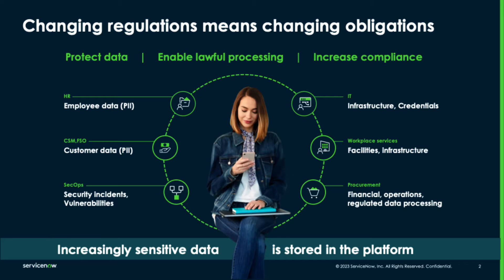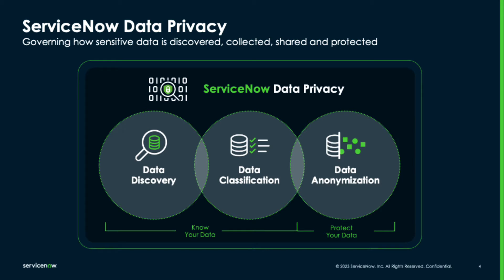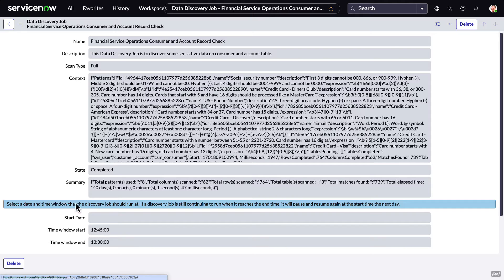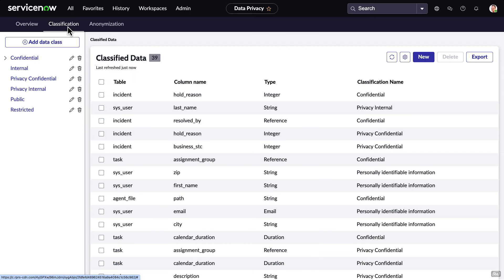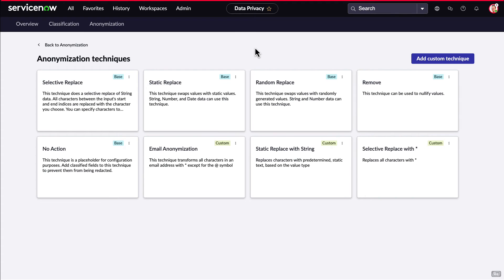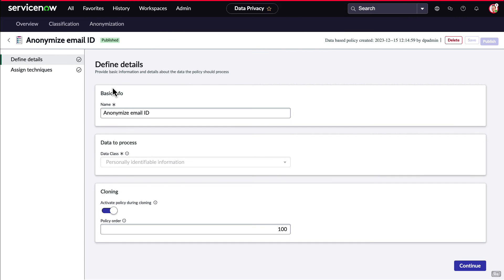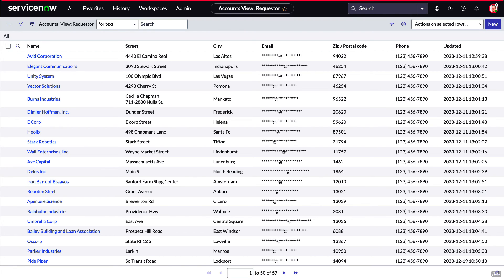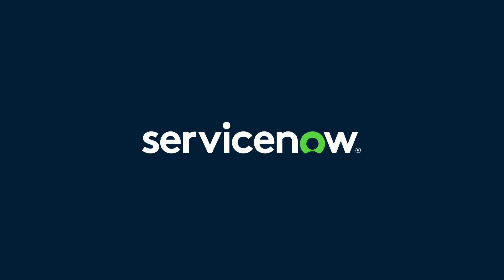ServiceNow Platform Privacy Demonstration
Organizations around the world, from financial services to healthcare providers to government agencies and more, all rely on the ServiceNow platform because of its unparalleled flexibility and ability to unify experiences across the enterprise.

But they need to ensure that the data stored in their ServiceNow instances is secure. That’s where ServiceNow Vault comes in. Vault is a collection of capabilities that helps organizations protect their sensitive data and increase security, privacy, and compliance across the enterprise.

In this video, we will focus on Privacy, and see how ServiceNow helps organizations find, classify, and anonymize sensitive data.